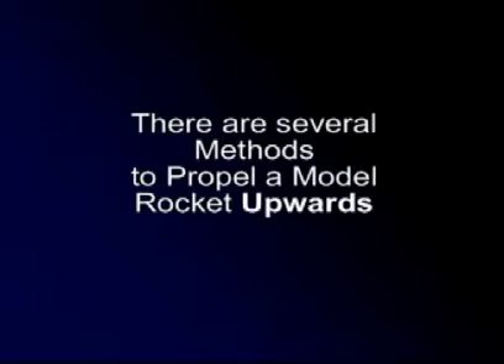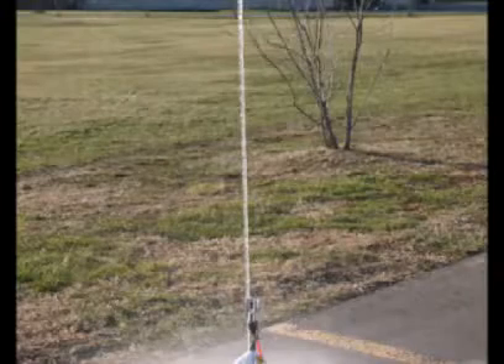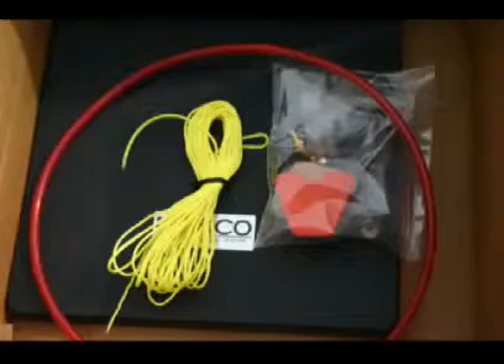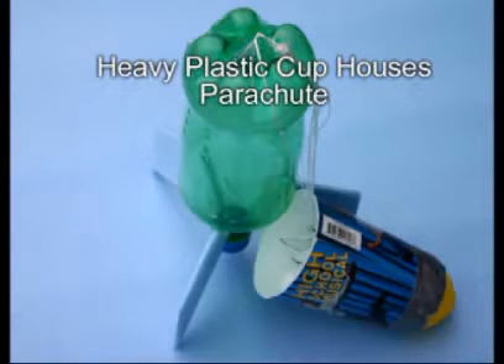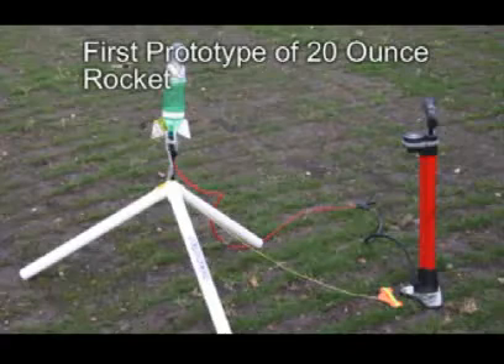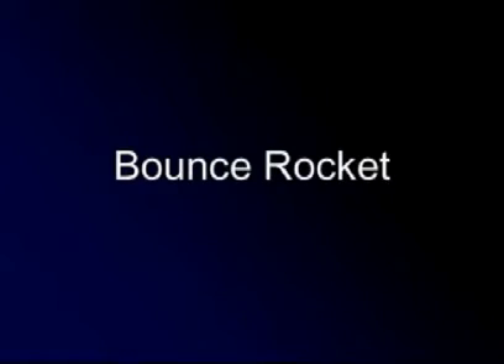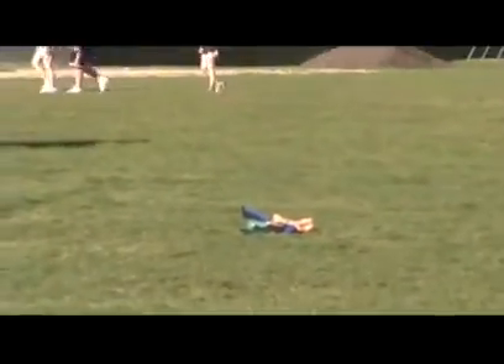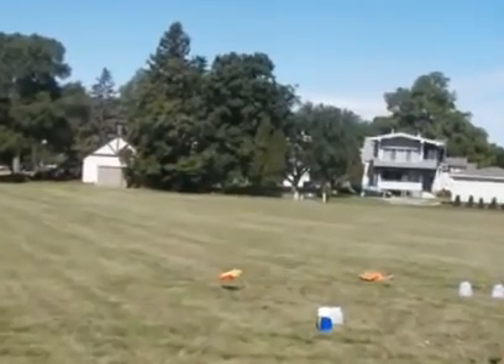Water Rocket I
Most popular video on first channel, ScienceGuyOrg gives a tutorial on the basics of water rockets. Also a solid fuel rocket and a hydrogen rocket.